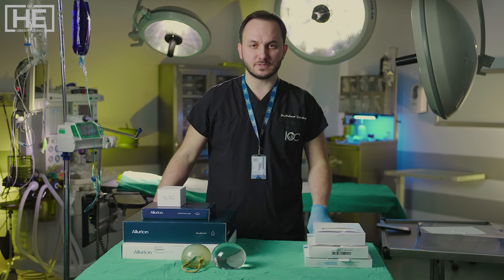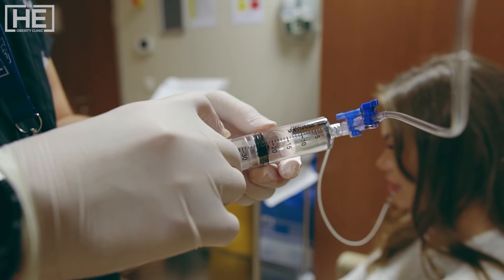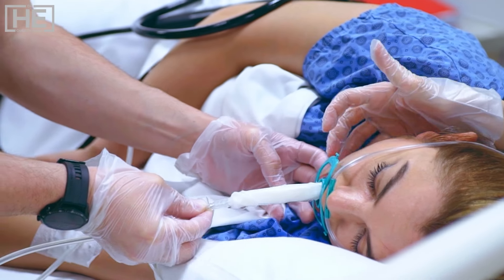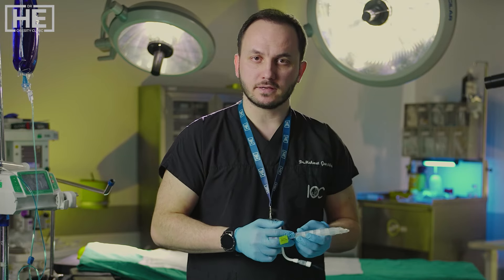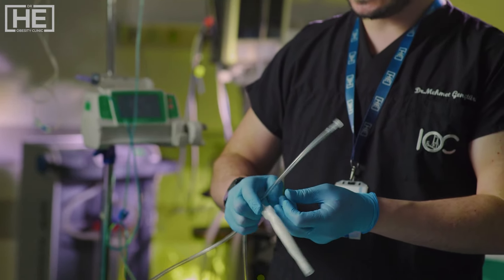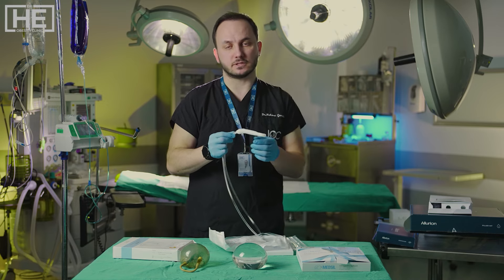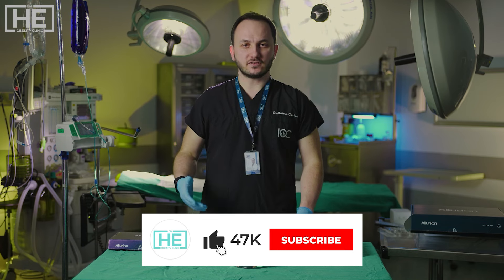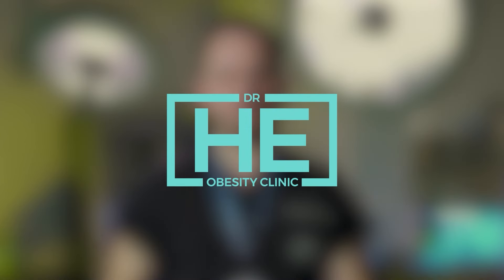Unboxing a LIFE-CHANGING Secret: Lose Weight with Non Surgical Gastric Balloons!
💠Non-surgical Gastric Balloon applications are one of the most common weight loss methods at Dr HE Obesity Clinic. 🤩

👨‍⚕️In this video, one of our clinic's doctors, Dr. Mehmet Gençtürk gave information about all types of balloons used in weight loss without surgery. He opened the boxes of all the balloons and explained their features in turn. 🗣️

🫧Gastric Balloons are becoming increasingly popular as an effective way to lose weight. In this video, our Doctor Mehmet Gençtürk from our Clinic will show you all the details about balloon diets, including the different types of balloon boxes available and how they work. After watching this video, you will get a better idea of ​​the non-surgical weight loss options available and be ready to choose the right one for you! ☑️

6 Months Medsil Balloon
12 Months Spatz-3 Balloon
12 Months Orbera 360 Balloon
Swallowable Elipse Balloon

We hope it will be useful, enjoy the video. 😊

📍Learn more about weight loss surgery and also gastric bypass, gastric balloon, and alternative weight loss methods at Dr HE Obesity Clinic. / Dr. HE Obezite Kliniği Randevu & Bilgi Hatları👨‍⚕️🩺
Phone & Whatsapp📞:⁣⁣⁣

➡️00:00 Box opening of non-surgical gastric balloon types
➡️01:57 Information about the types of gastric balloons
➡️02:27 Swallowable Allurion elipse balloon procedure
➡️4:34 12 Months Orbera 360 Balloon
➡️5:44 Gastric balloon placement with endoscopy
➡️6:26 Gastric balloon guide